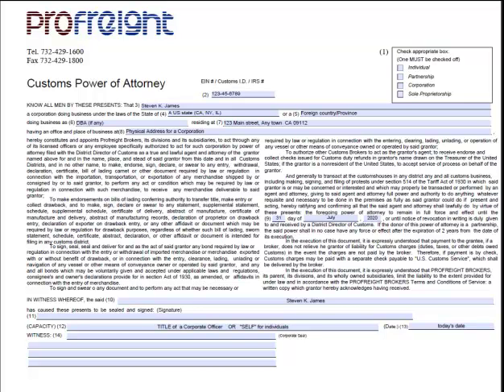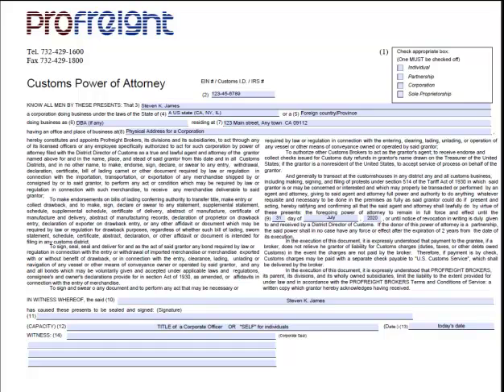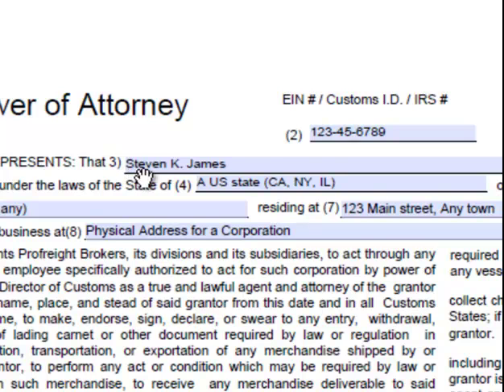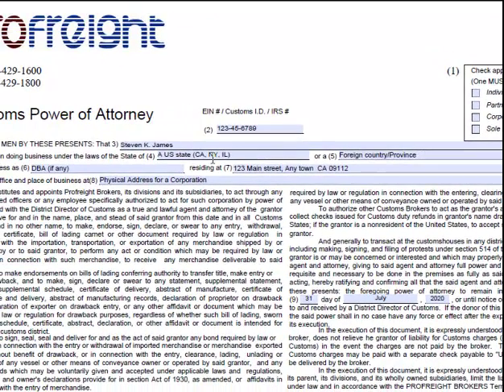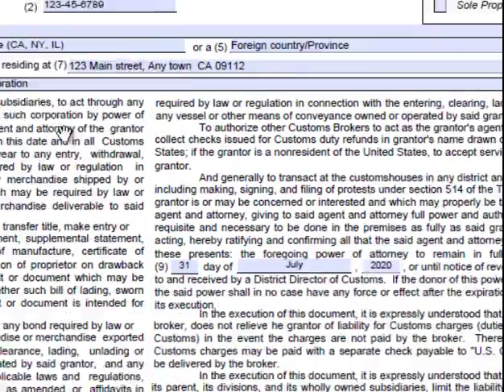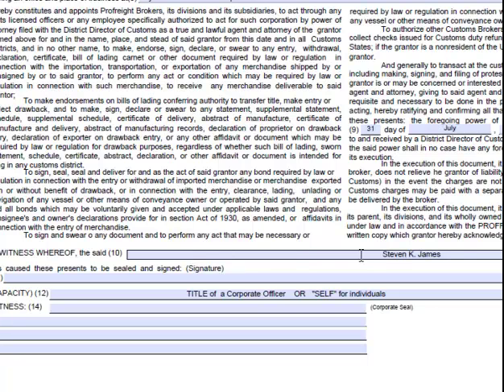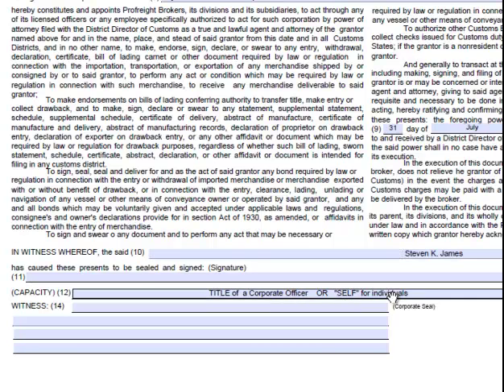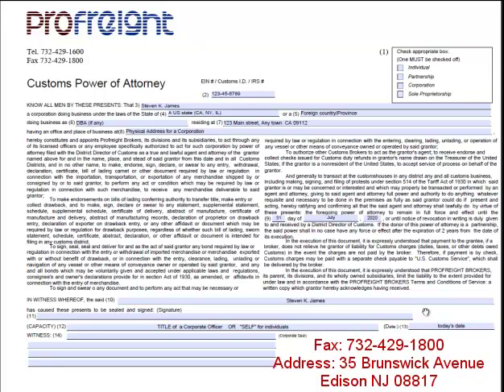General POA.mp4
US Customs required Power Of Attorney tutorial on how to fill out the form properly, Power of attorney, imports, POA, Profreight, Customs Broker, Brokerage.